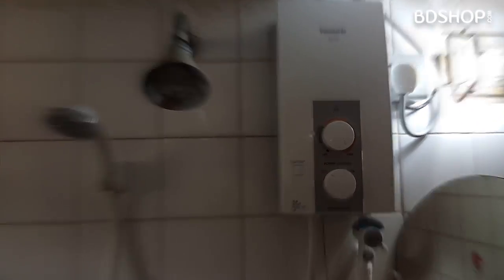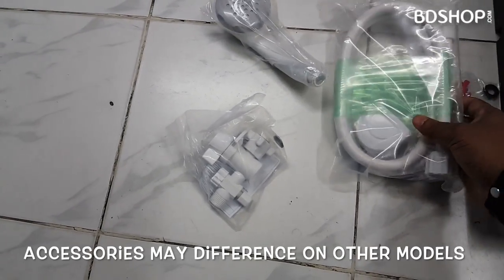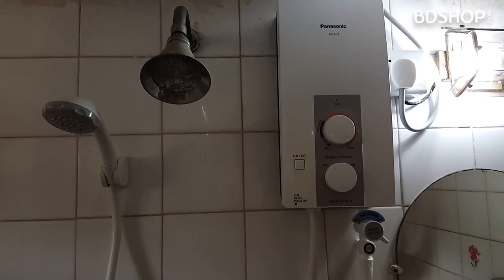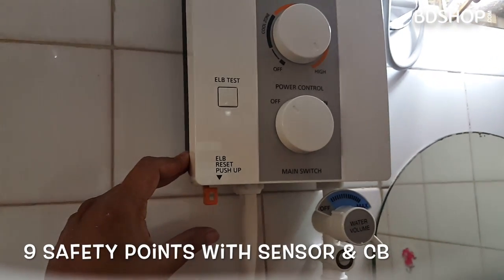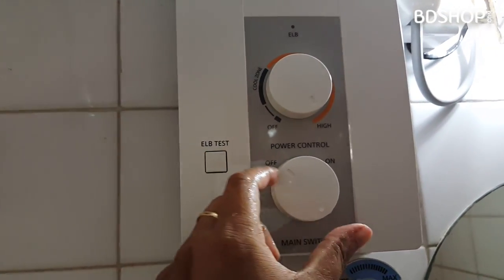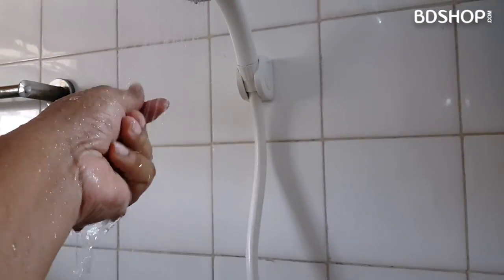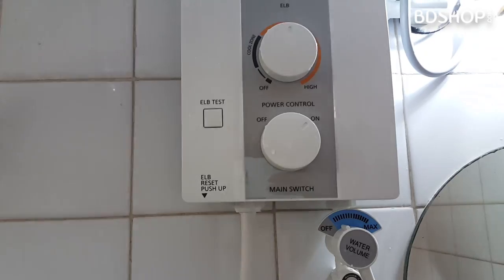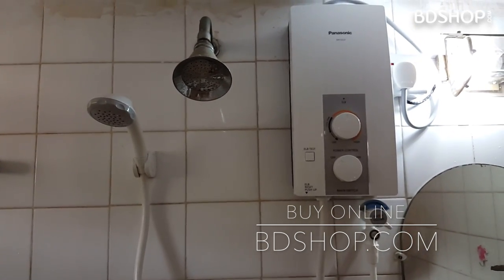How to Install Hot Shower/Instant Water heater Machine & Get Endless Hot Water in Bangladesh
Here are the real product and real installation service of Panasonic Shower Water heater in Dhaka. We did from the initial stage to the final stage of installation. We also test the device performance and how it converts from cold water into warm water.
This is much better and energy efficient than traditional Geyser. It works as pay as you go or Pay as You Use. No need to boil 50-liter water and then mix with cold water to take shower. It's instant that means it will save your time in the morning. It's convenient and safe to use at home.

Why Instant Water Heater is better than Geyser?
1. Its Energy Efficient
2. It Gives Fast/Instant Hot water on demand
3. No need Tank- It's Tankless
4. It has many safety points and sensor.
5. It's affordable price and easy to install and re-install.

Panasonic DH-3JL2 & DH-3JL3 quit similar. We have other models like DH-4KD1, DH-3MP1, DH-3MS1 etc. in Ready Stock.
Call for the order to Buy Panasonic Water heater- 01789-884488.